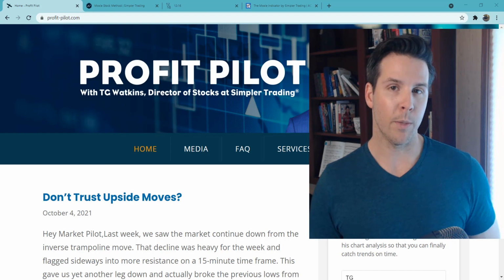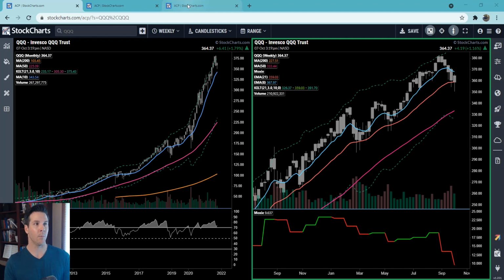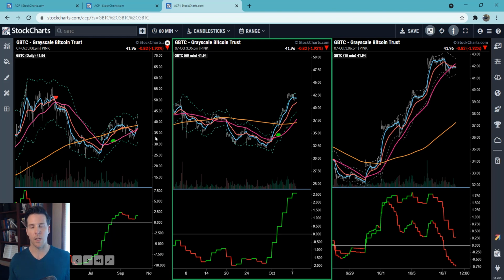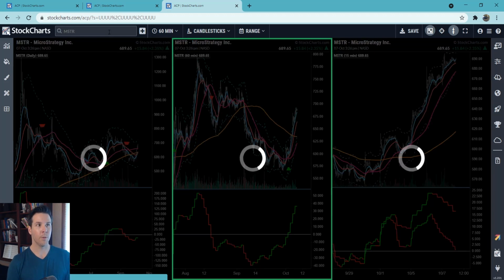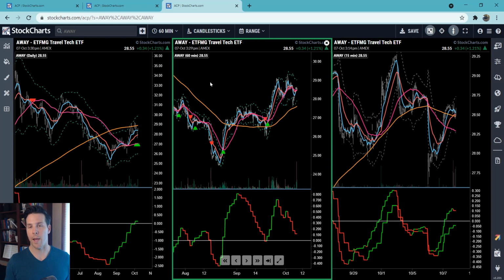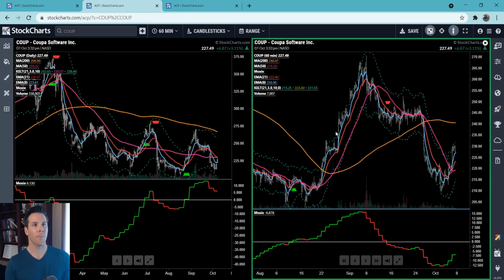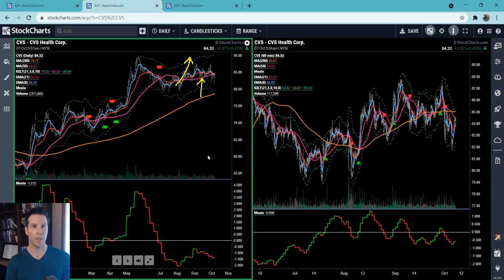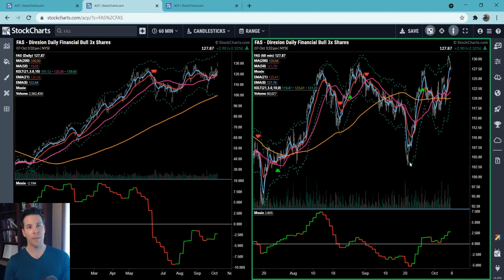Overhead Resistance = Proceed With Caution I TG Watkins | Moxie Indicator Minutes (10.08.21)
The first week in October has been full of action. We began the week with bearish sentiment but then experienced a nice bounce on Thursday. Now, the market is at overhead resistance... could we see a fade down to support?  TG will show you what it looks like now that the market is up against resistance. He will also talk about inverse trampoline moves when the Moxie Indicator is below zero indicating negative strength.

00:00 - Introduction
02:39 - Invesco QQQ Trust (QQQ)
06:26 - S&P 500 ETF (SPY)
07:06 - iShares Russell 2000 (IWM)
07:54 - Grayscale Bitcoin Trust (GBTC)
09:46 - MicroStrategy Inc. (MSTR)
11:37 - Energy Fuels Inc. (UUU)
13:00 - Big 5 Sporting Goods Corporation (BGFV)
13:57 - EFTMG Travel Tech (AWAY)
15:56 -  US Global Jets (JETS)
16:39 - Avalara (AVLR)
18:11 - Coupa Software (COUP)
19:22 - CommScope (COMM)
21:01 - CVS Health Corp. (CVS)
23:33 - Direxion Daily Financial Bull (FAS)